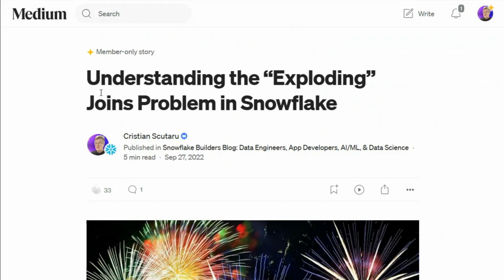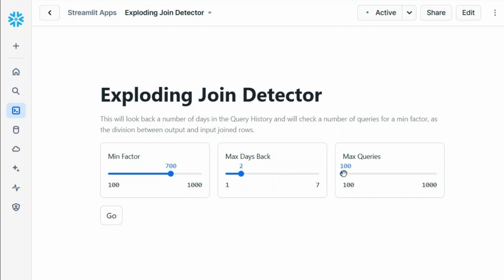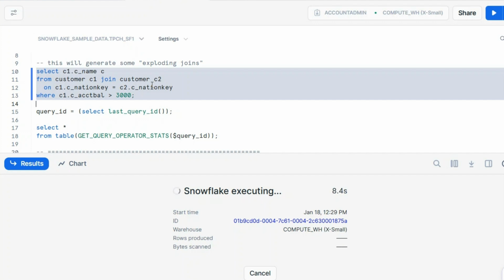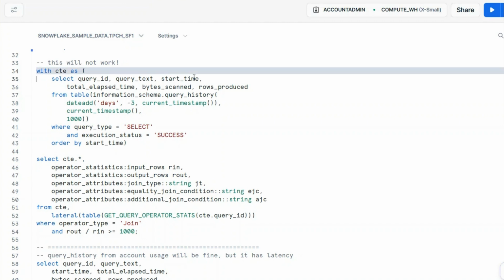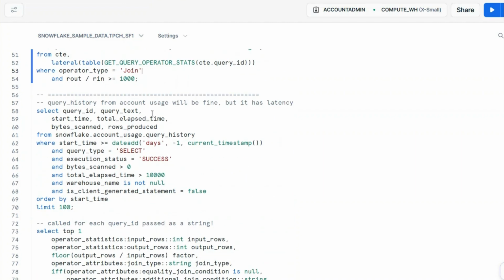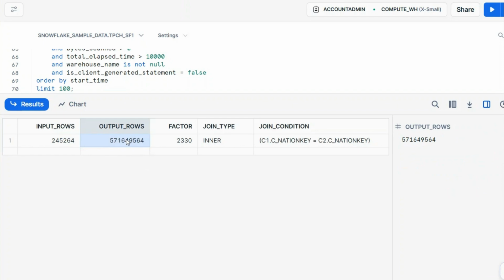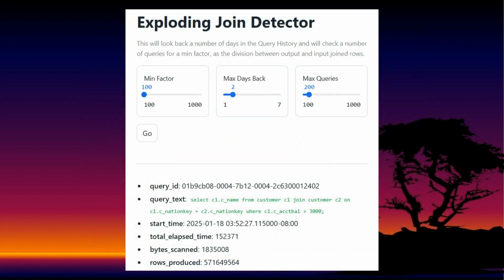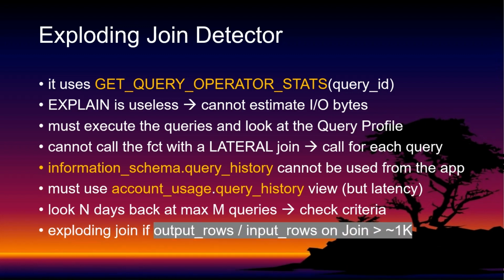Exploding Join Detector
From my "Streamlit in Snowflake Application Cookbook" course on Udemy.